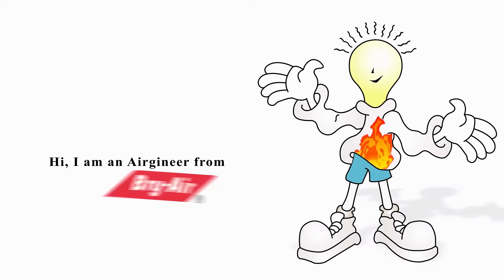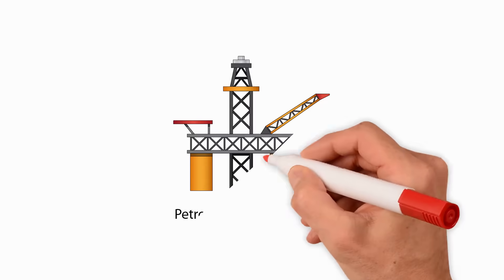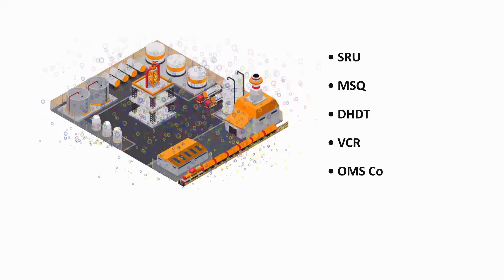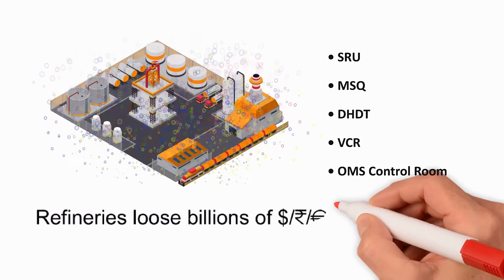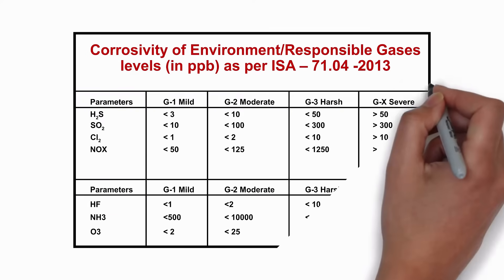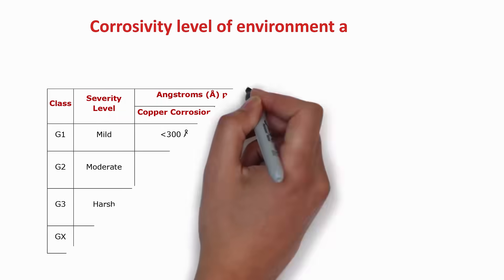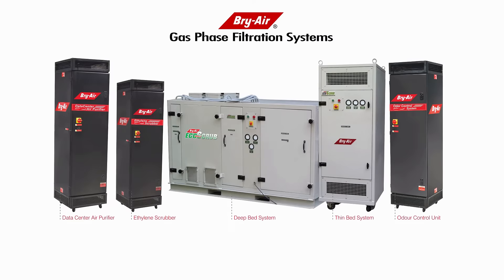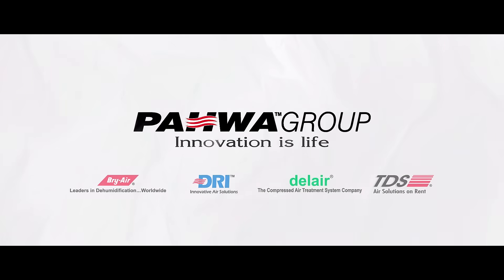Corrosive Gases are a threat to Petrochemical Control Rooms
The kind of chemicals used and the processes involved in the petrochemical production area leads to the generation of substantial quantities of Hydrogen Sulphide, Sulphur Dioxide, and Nitrogen oxide, other than many high molecular weight hydrocarbons. Chlorine and Ammonia too present in small concentrations. These hostile gases are ever-present in these environments with their average outside ambient levels between 0.5 to 1ppm.
These corrosive gases typically enter facilities and equipment through outside air intake systems and even as a result of human activities. When these corrosive gases and moisture come into contact with metal, it may result in metal damage and/or the build-up of various corrosion by-products on the metal surface. When left uncontrolled, corrosion adversely affects electronic equipment and systems that run the facilities. As a result, oil and gas refineries are prone to downtime-related expenses and revenue loss due to infrastructure corrosion.